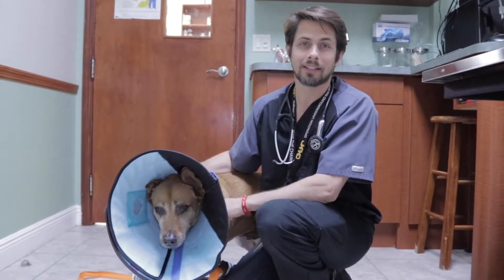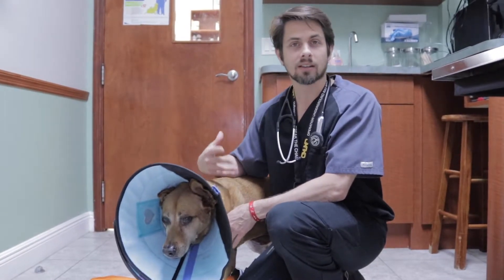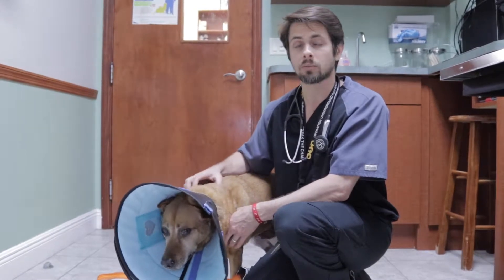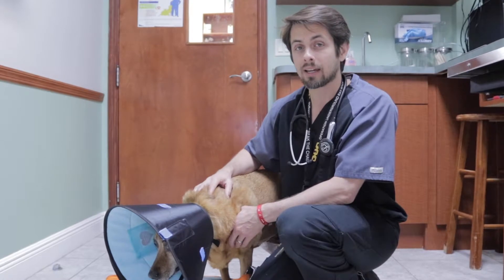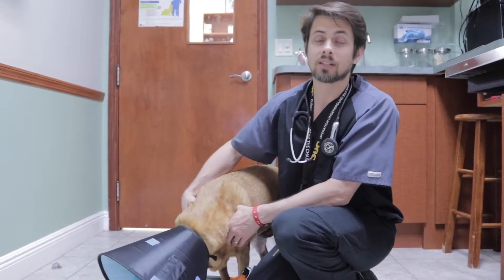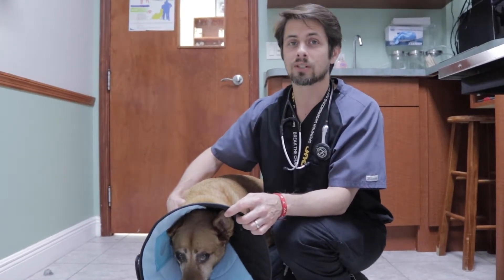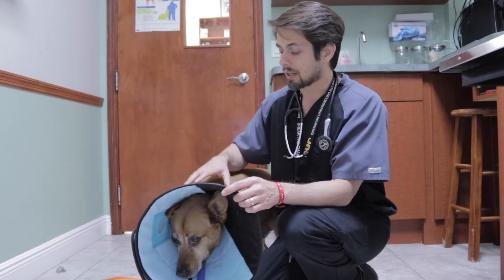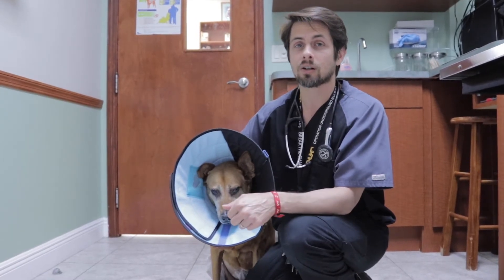Torn ACL in Dogs | Part Two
Dr. Lera talks more about torn ACLs (anterior cruciate ligament) with Mindy, a nine-year-old mixed breed dog.